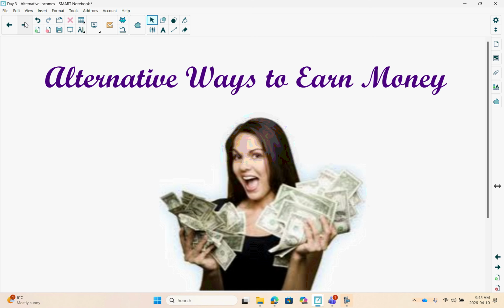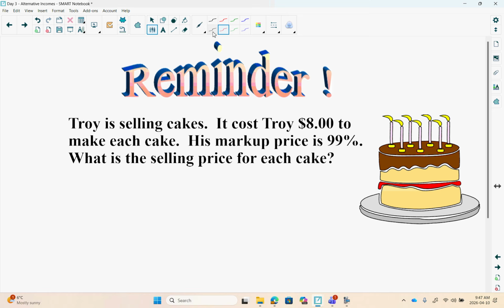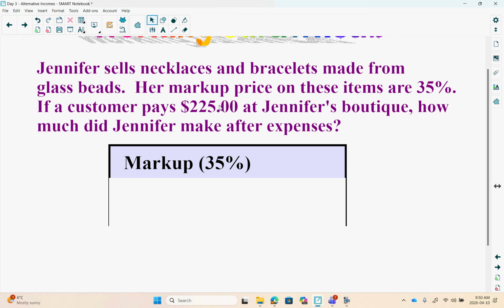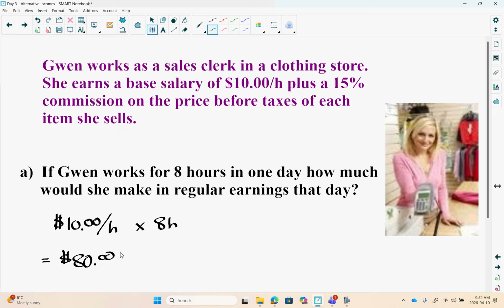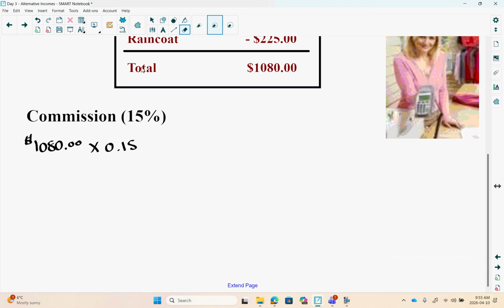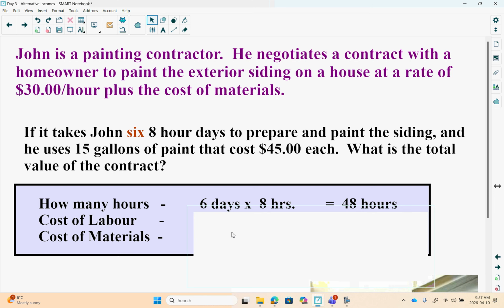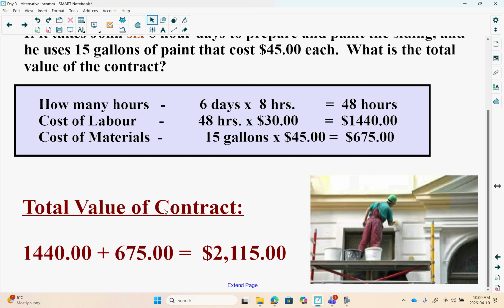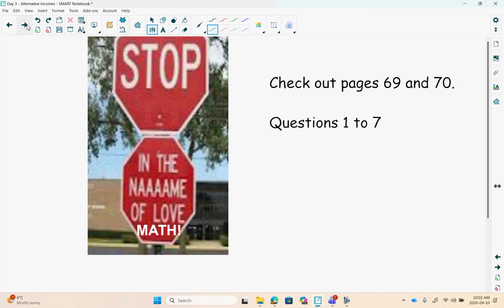Alternative Ways to Earn Money